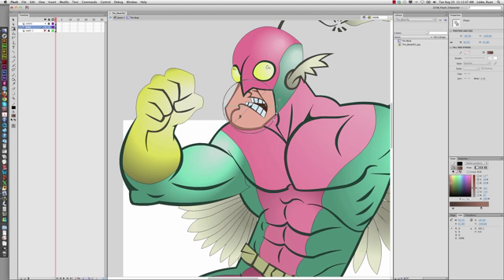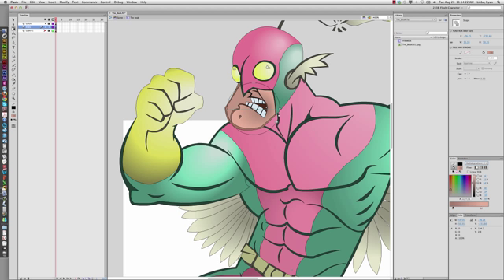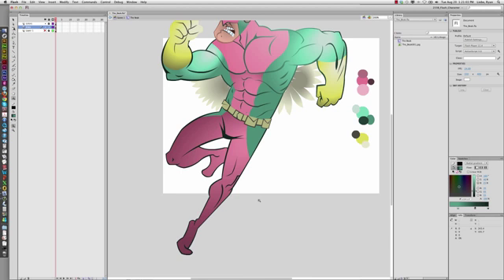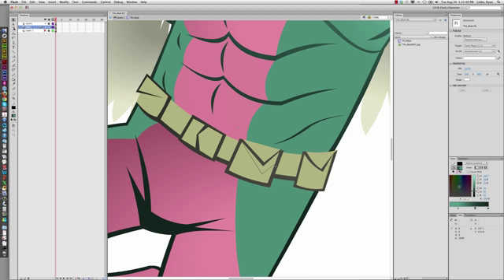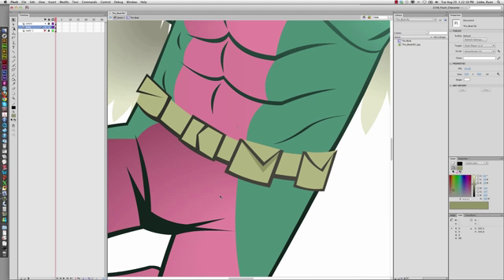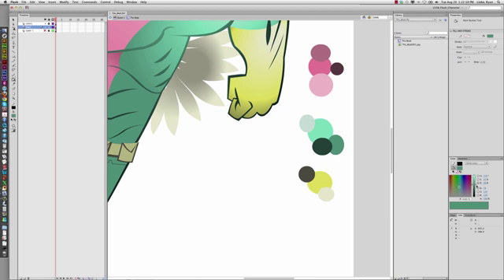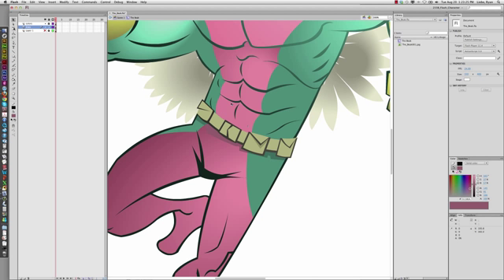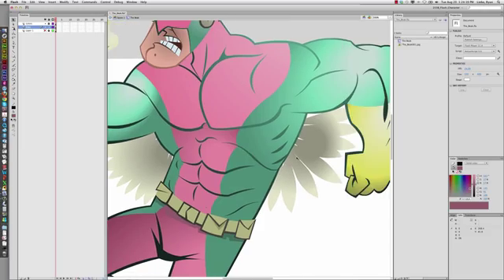2_of_2_gradients